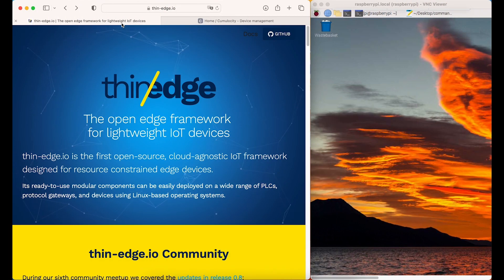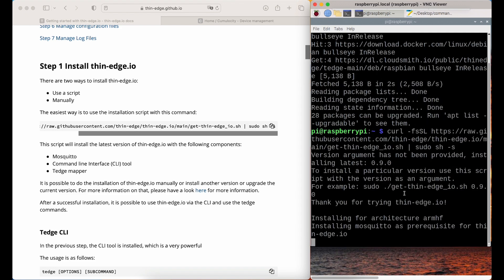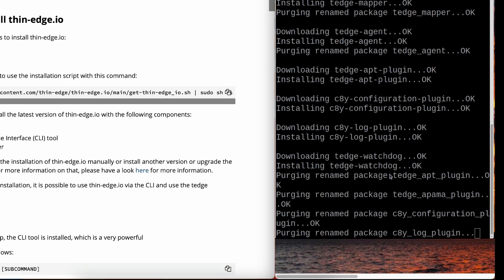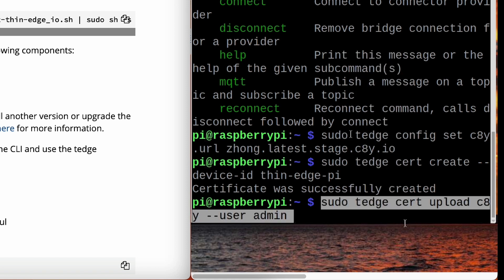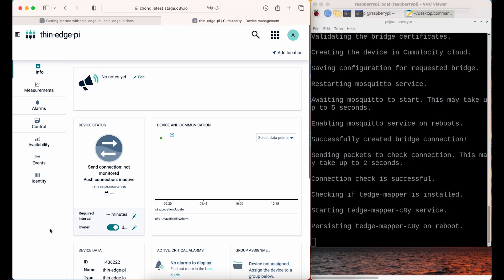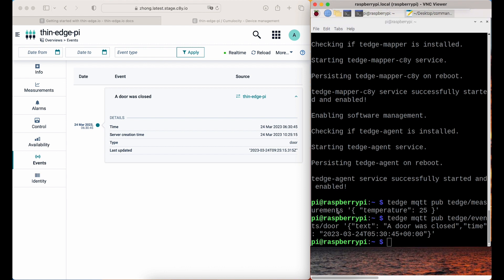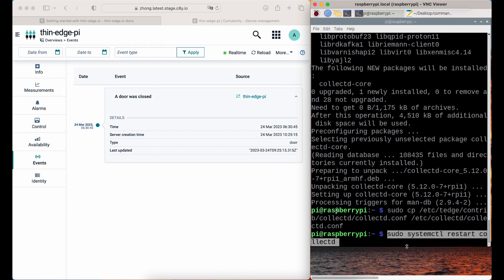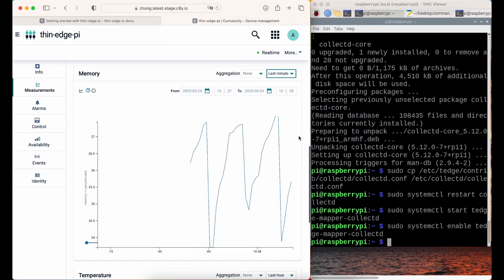Getting started with Cumulocity IoT: How to connect devices using thin-edge.io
Thin-edge.io is an open-source edge framework for lightweight IoT devices that can be used to integrate any Linux-based device with Cumulocity IoT. It allows you to leverage the full feature set provided by Cumulocity IoT by ensuring optimal interoperability while eliminating the need to create and maintain custom agents. This video will give you an introduction in how to connect devices to Cumulocity IoT using thin-edge installed on a Raspberry PI.

About Cumulocity IoT:
Cumulocity IoT is an award winning, industry-leading IoT platform that enables organizations to rapidly connect any assets while allowing to creat new, differentiating services that can be deployed anywhere – from edge to cloud.